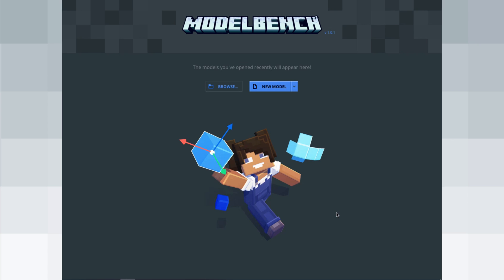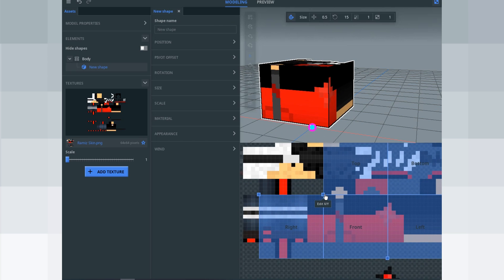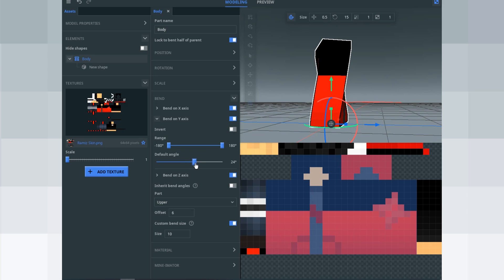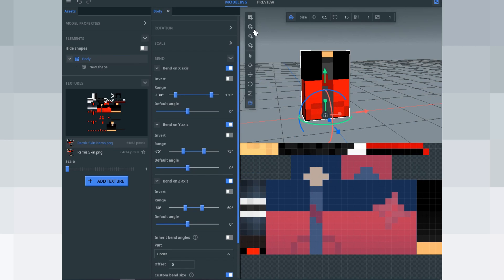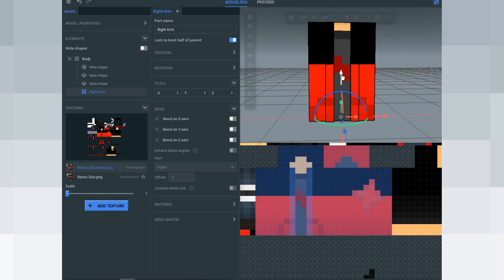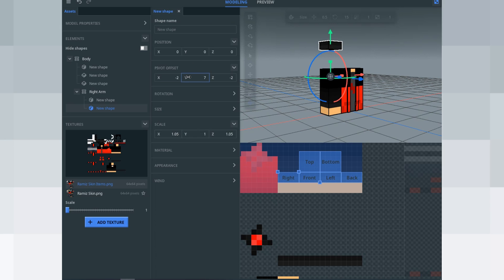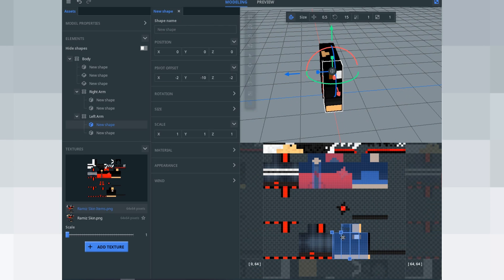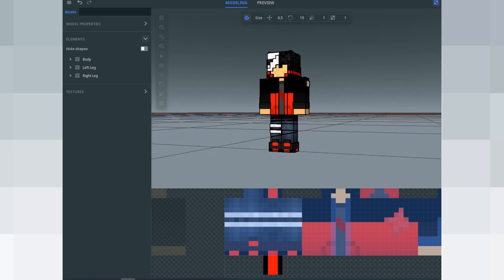"How To make a Human Character in ModelBench"[MineImator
I hope you enjoy my Crappy Tutorial :P
and its Kinda Late doe :3
Have a Great Day!

Music/Song used  :
        Vexento - Around The Fire
        Vexento - We Are One
        Vexento - With you
        Heiakim - Take Me (feat. Vexento)
        Sad Puppy - I'm Movin On
        Sad Puppy - Flamakae Baby

PUBG forever